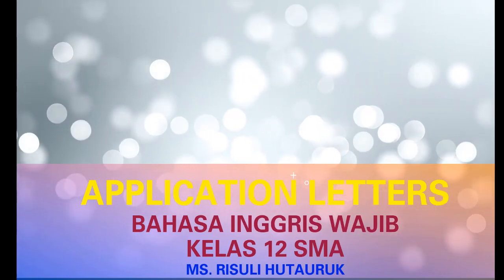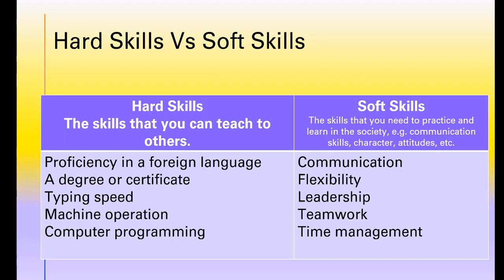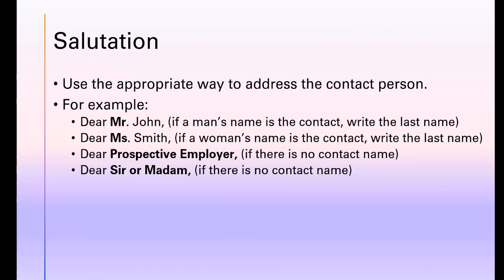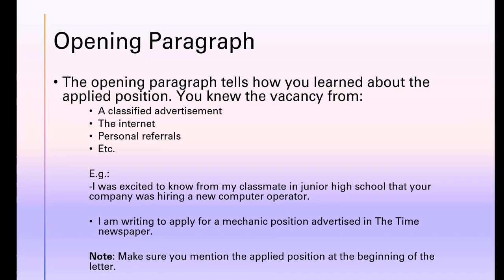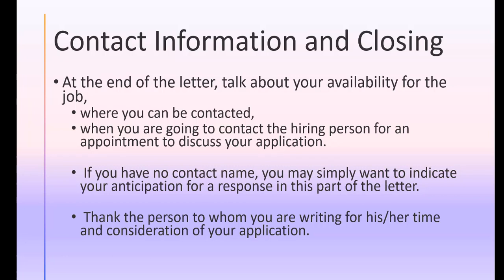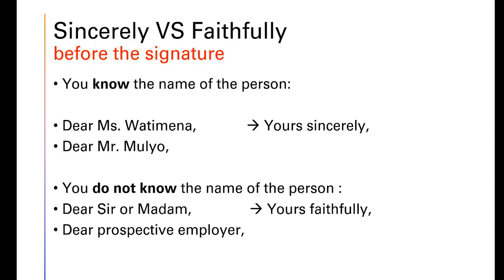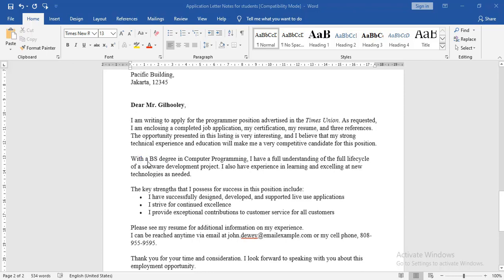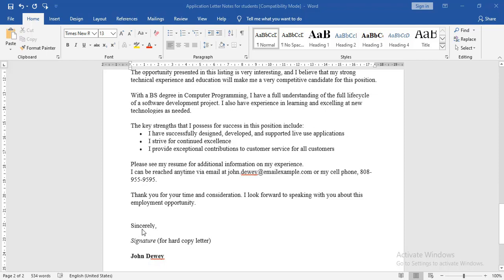APPLICATION LETTERS -KELAS 12 BAHASA INGGRIS WAJIB